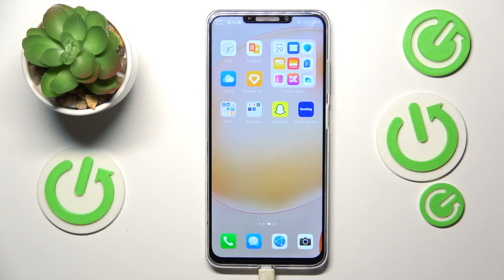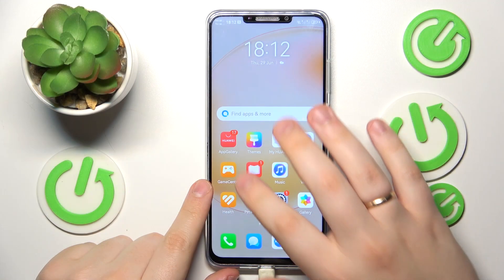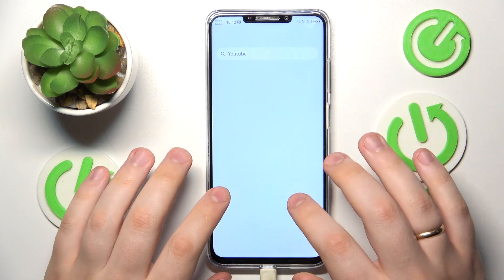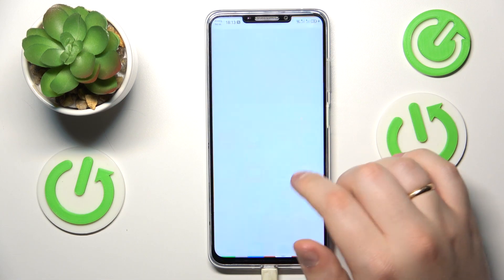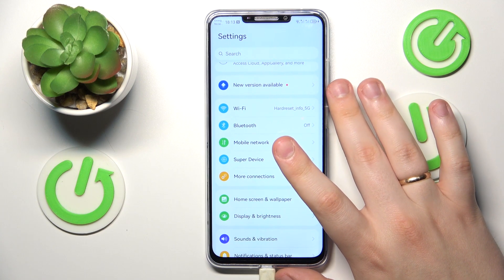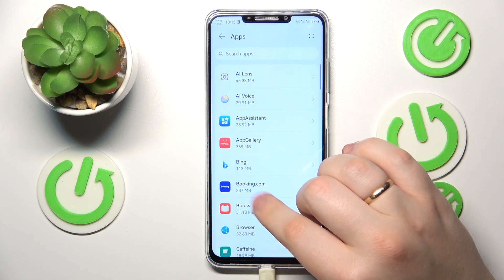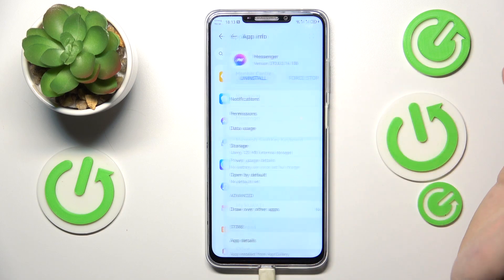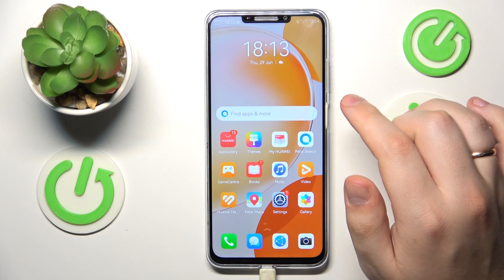How to Turn Off Messenger Notifications and Sounds in HUAWEI Nova Y91 – Manage Messenger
If you'd like to get rid of the notifications and sounds from the Messenger app in your HUAWEI Nova Y91, then here we are coming to show you how to do it! In this video, we would like to guide you to a proper section, which will allow you to easily manage the notifications from the Messenger app, and manipulate them with a default sound connected to them. So let's follow all shown steps and successfully disable the Messenger notifications.

How to turn off Messenger notifications in HUAWEI Nova Y91? How to turn off Messenger sounds in HUAWEI Nova Y91? How to manage Messenger App notifications and sounds in HUAWEI Nova Y91?